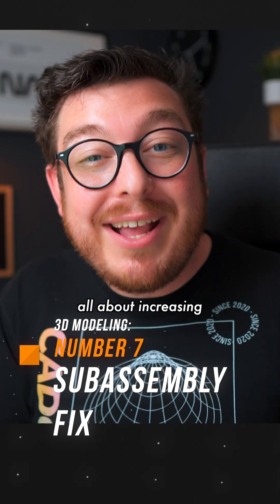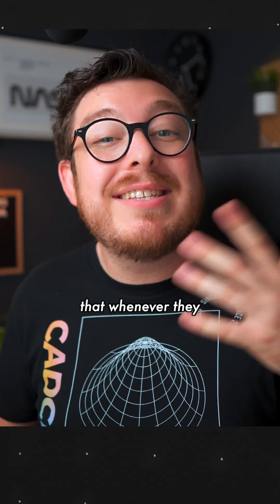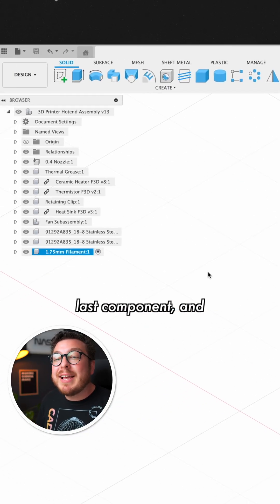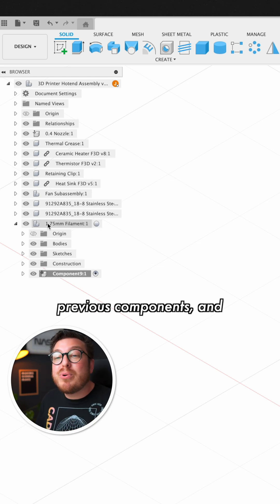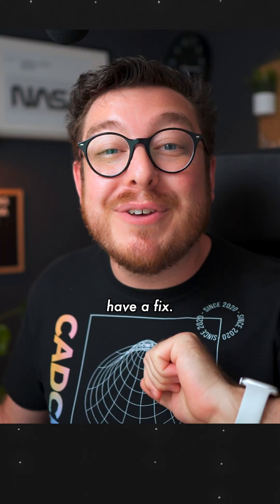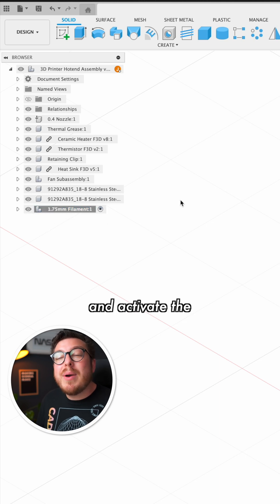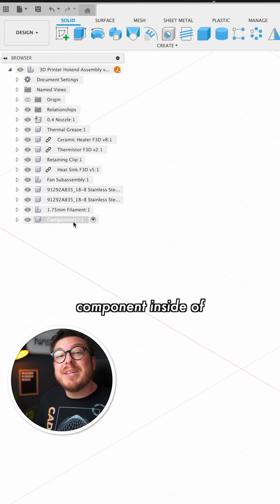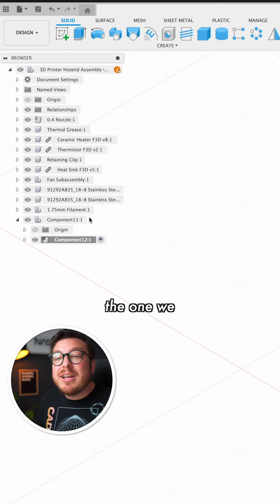Best Fusion Assembly Trick | 10 Fusion 360 Tricks I Wish I Knew Sooner